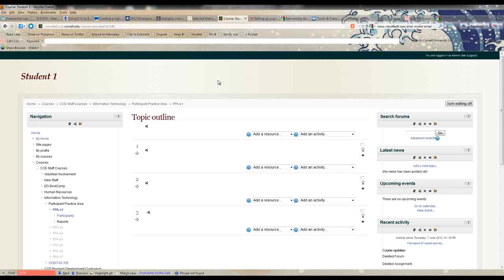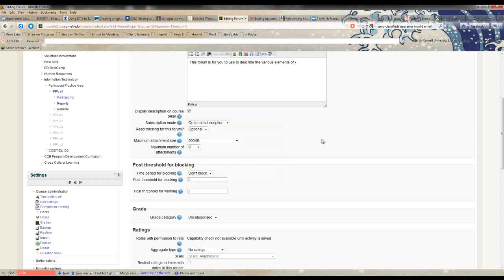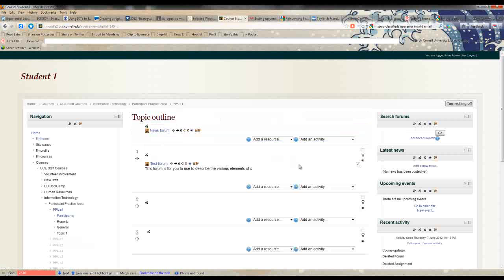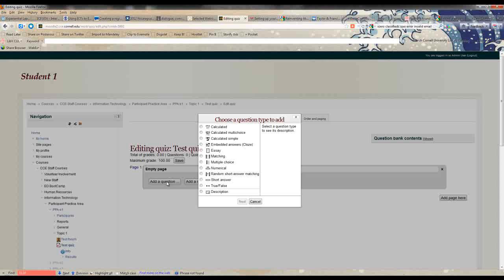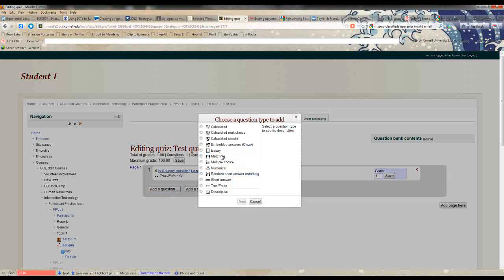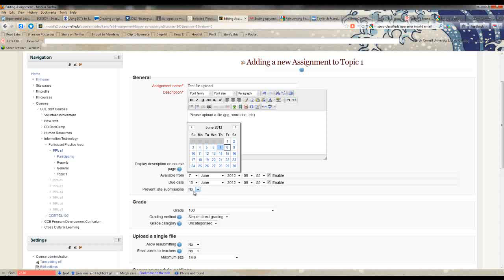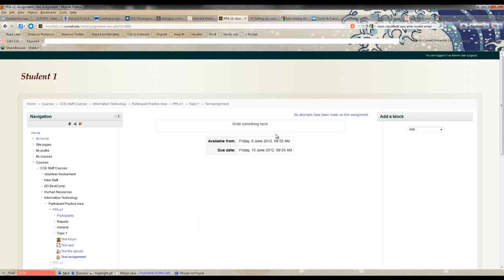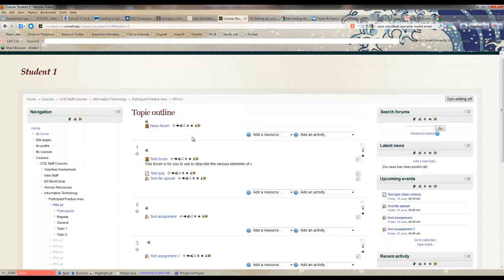Getting started with Moodle 2 for instructors | Introduction to activity types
Getting started with Moodle 2 for instructors | Introduction to activity types | Forum | Quiz | Assignment